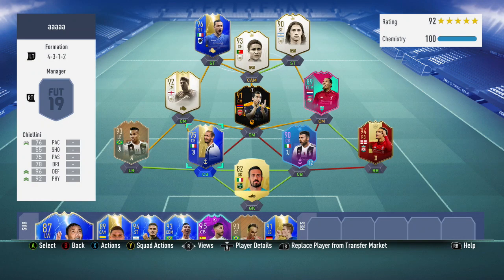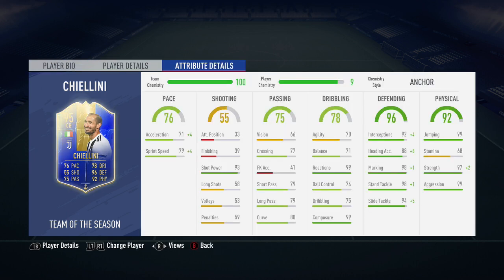FIFA 19 - TOTS CHIELLINI (95) PLAYER REVIEW